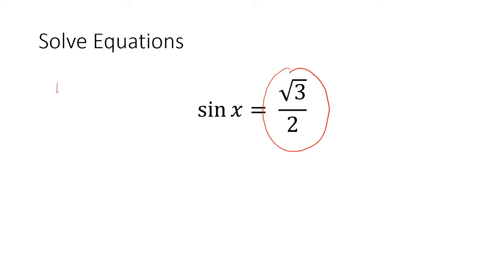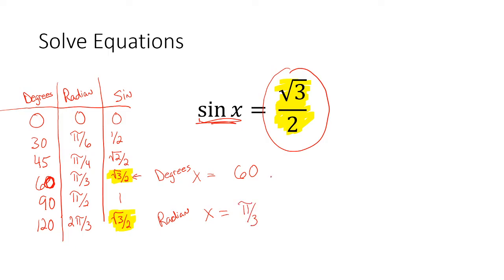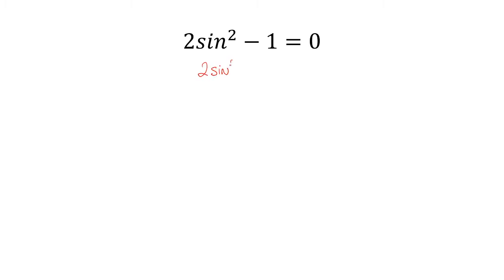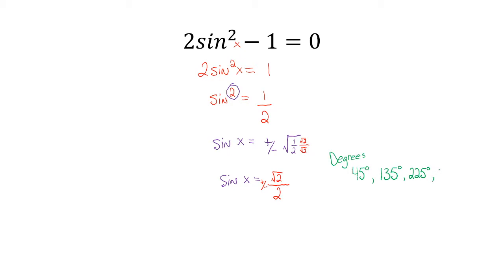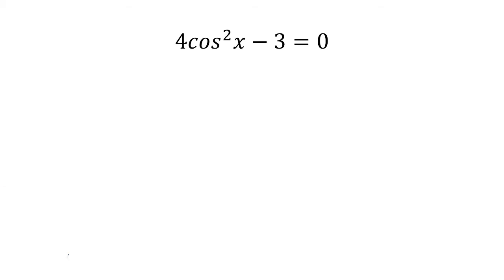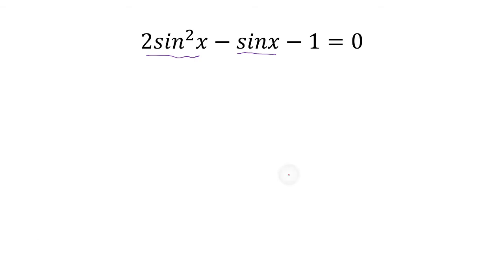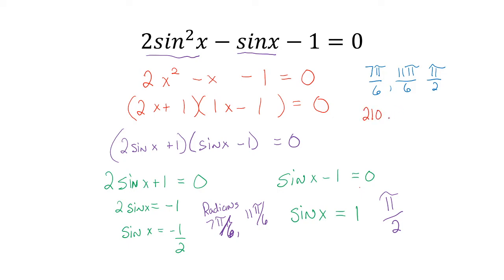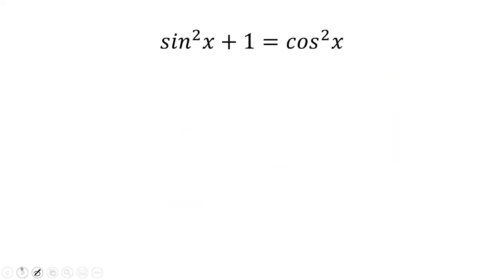alebra 2 11.6